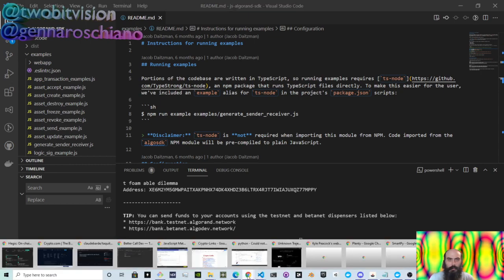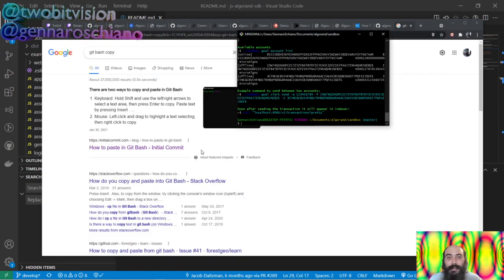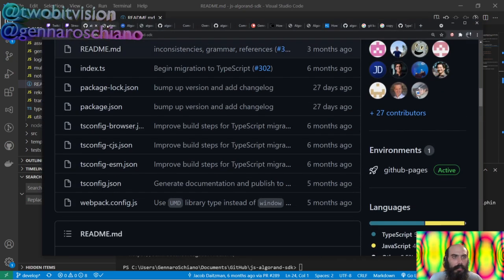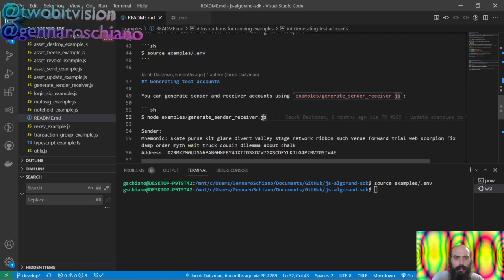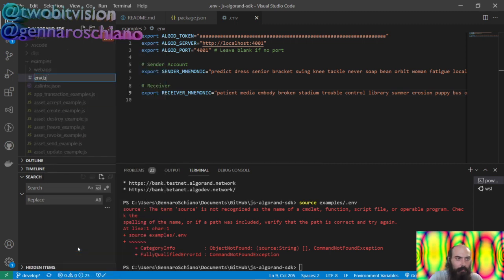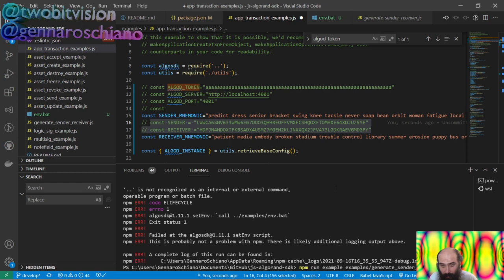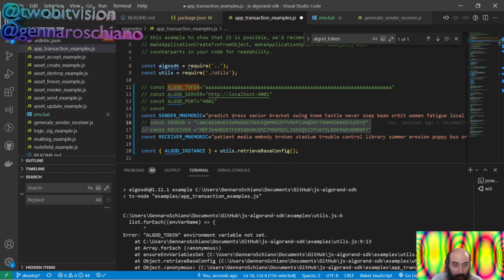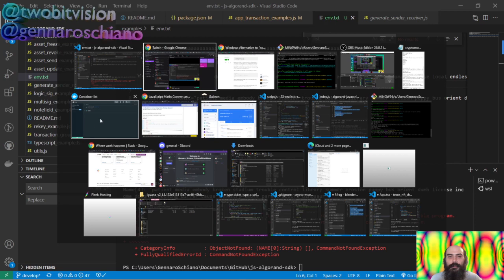Algorand?!?!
Testing Algorand on Twitch... Setting up a local development environment and running the basic javascript sdk.